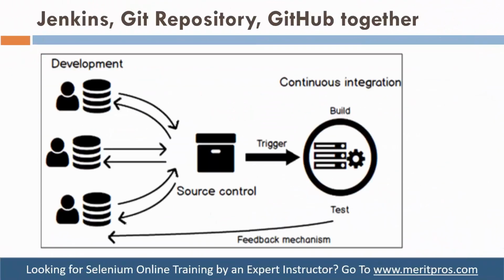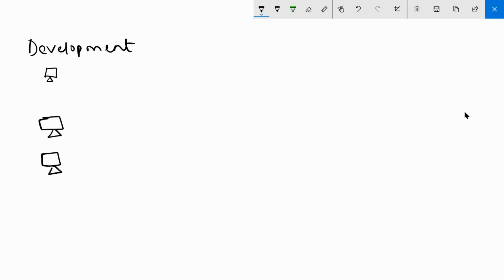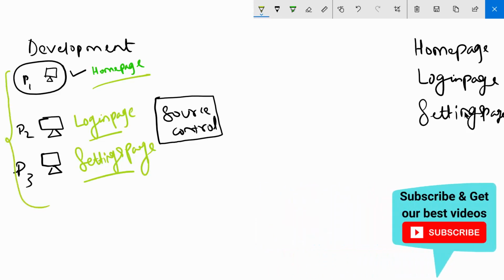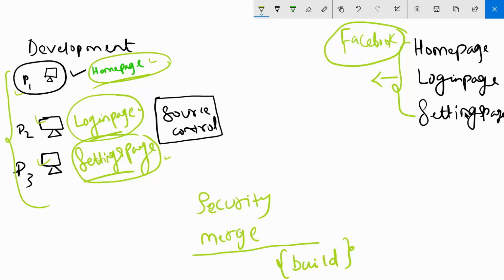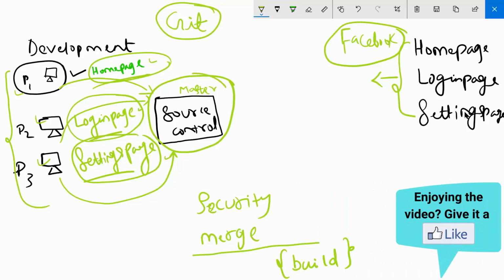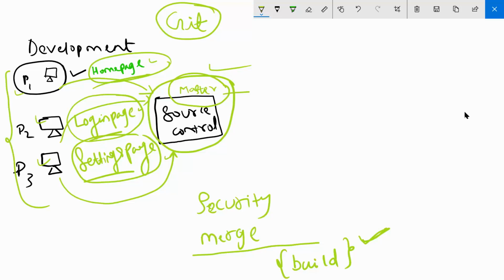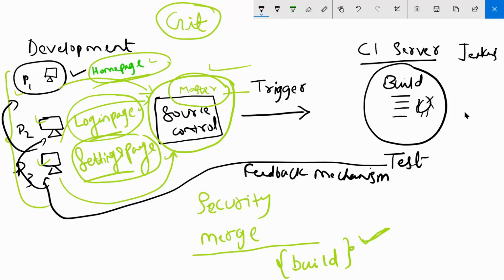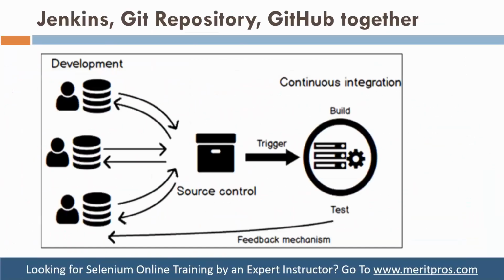Jenkins Git & GitHub Integration | Jenkins Git Repository | Jenkins Tutorial For Beginners #9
Jenkins Git & GitHub integration, Jenkins Git Repository, Jenkins GitHub are the main topics covered in this video.

Jenkins Git & GitHub integration
Jenkins Git Repository
Jenkins GitHub